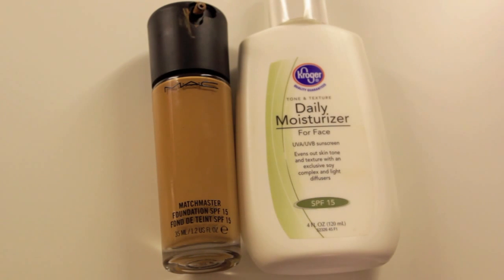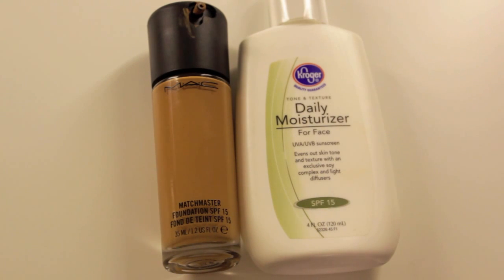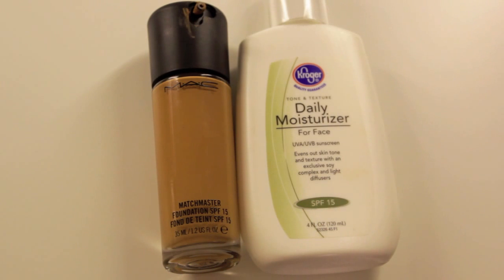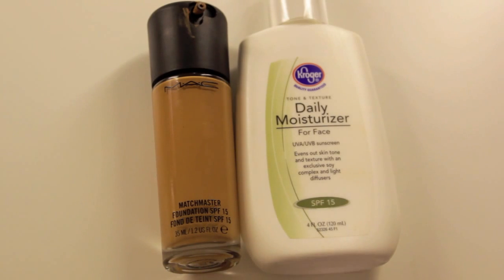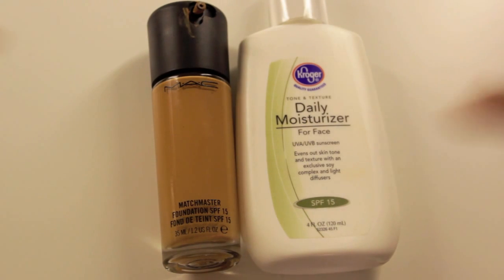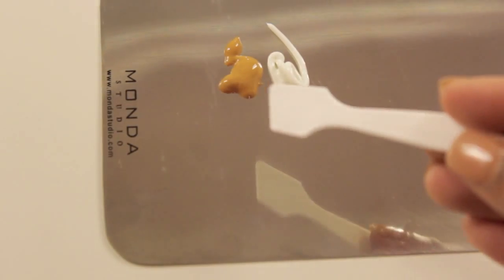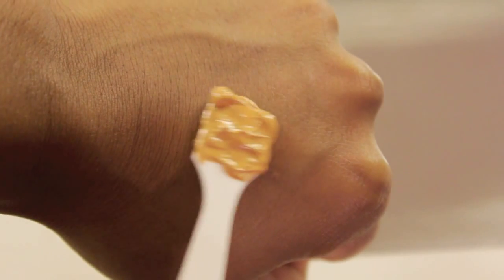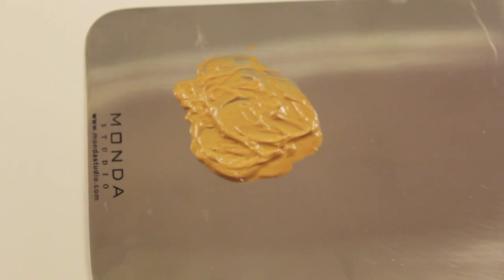DIY Easy Lightweight Tinted Moisturizer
EXPAND FOR MORE INFO!!! *READ*

Summer is here and if you're into makeup heavily, then of course you'll still want some type of foundation.. whether its liquid, cream, or powder. For those who are into foundation, I would suggest a tinted moisturizer; especially if your foundation gives you a very full coverage.

Most store bought tinted moisturizers are very sheer, and depending on the brand--can be very pricey. This is where the D.I.Y comes in. You don't have to go out and spend more money! Just grab your favorite foundation... it can be liquid, powder, or creme to powder..and just mix it with a SPF moisturizer. Focus on the percentage of the SPF in the moisturizer, based on where you'll be going. I would suggest not making the entire bottle into a tinted moisturizer, but to custom make it on a palette or a cd-rom, to fit the application needed for the day. Remember that your skin must breathe, so putting a high SPF moisturizer just to sit around the house, daily, can cause clogging of the pores. SPF creates a barrier to protect your skin from the sun; so wearing a high dosage, just because, can prevent your skin from breathing. :)

Camera Used: Canon T3i

Movie Edited: iMovie